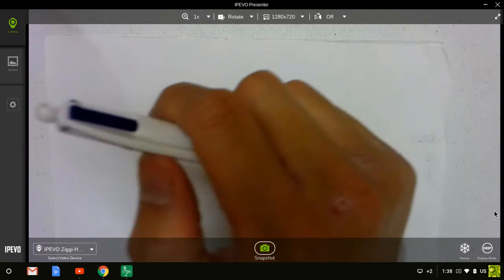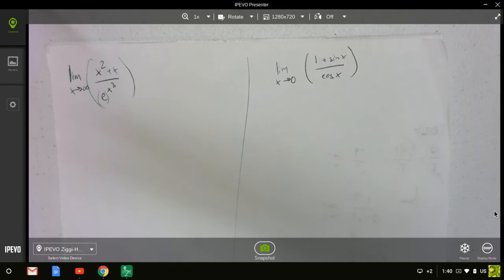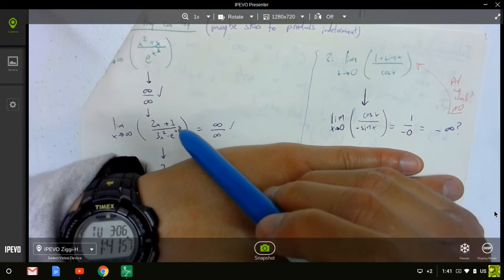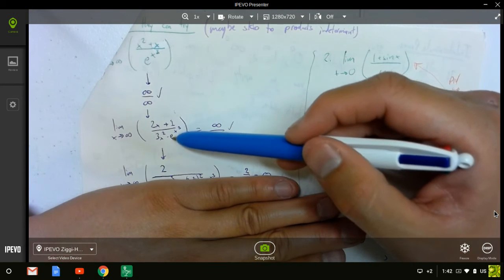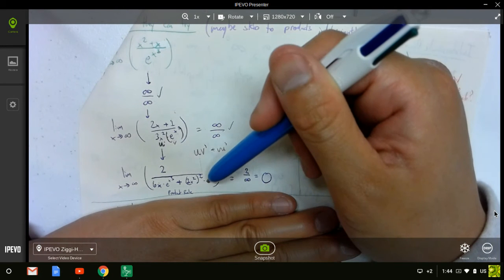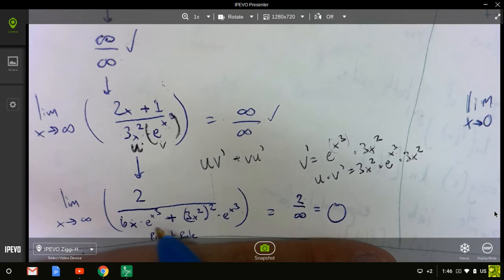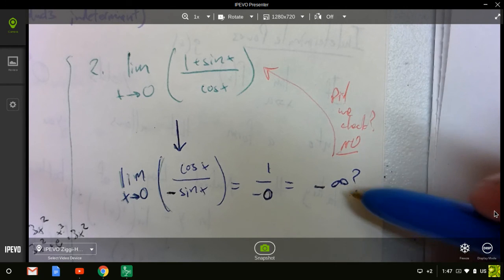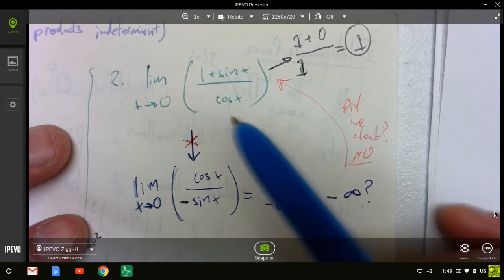Month 7 Week 2 Lecture Part 2 - 9.2 L'Hospital Rule cont.